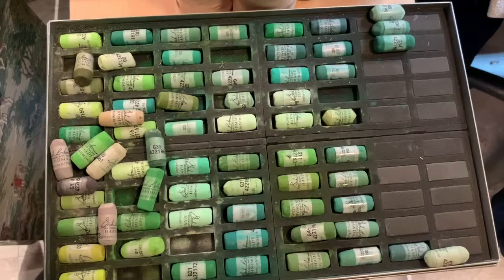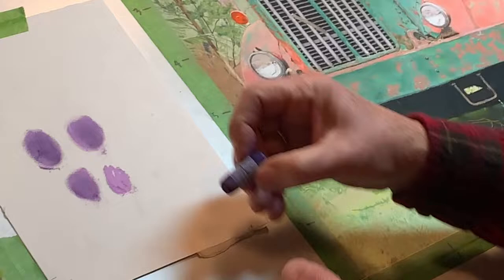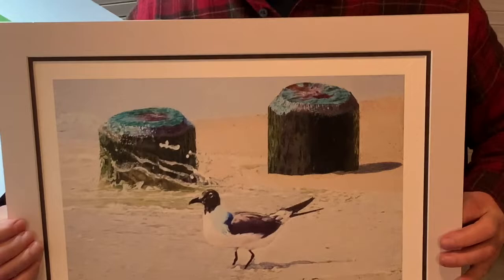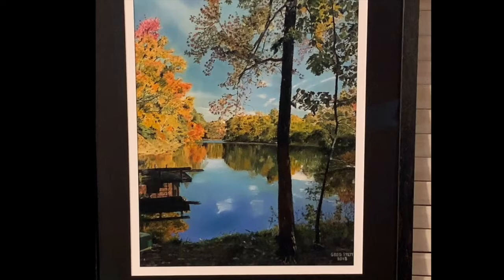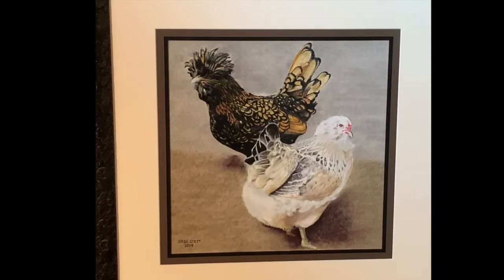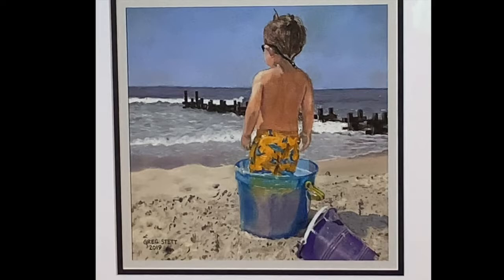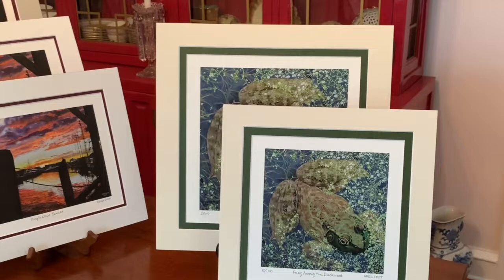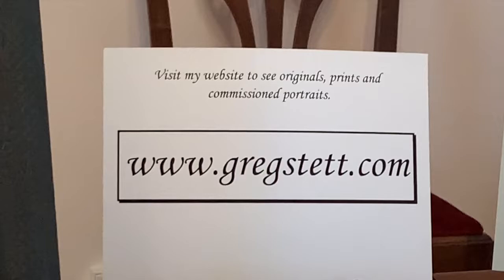Greg Stett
Greg Stett's painting style focuses on realism, play of light, and detail.  Pastels allow him to capture both vibrant colors and subtle shading. When working on portraits, Gregg wants to show the character of the subject. Often this is through the twinkle of an eye or a subtle smirk.